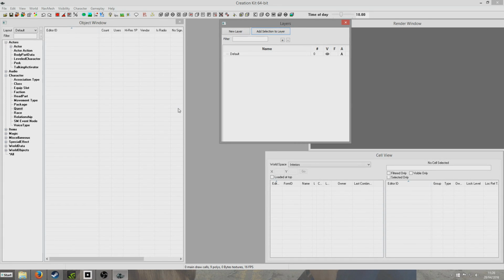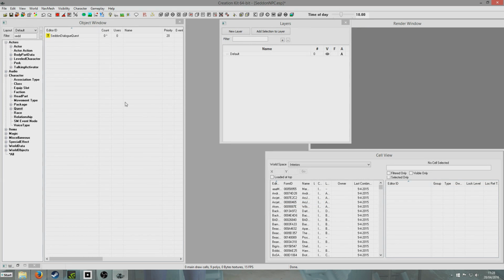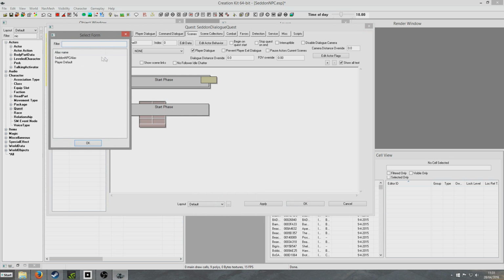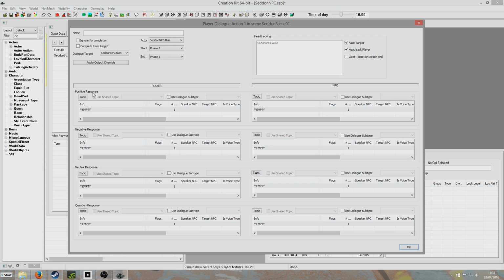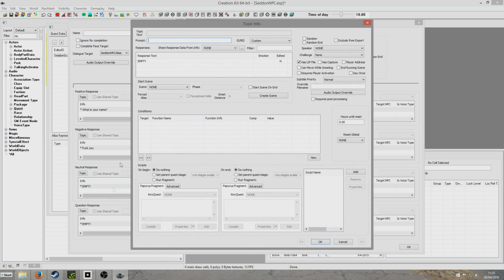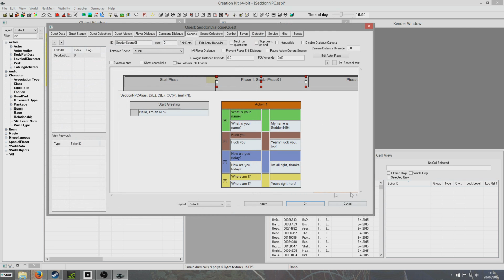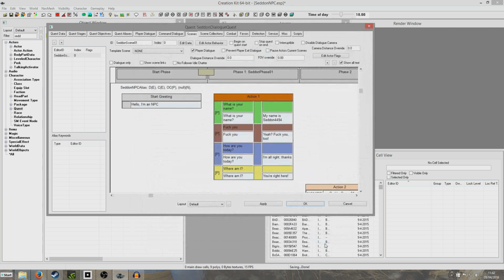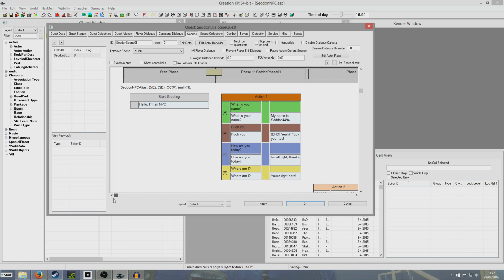Fallout 4 Creation Kit Tutorial - Basic Dialogue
In this tutorial I demonstrate how to set up simple dialogue selection. Tomorrow I'll demonstrate a longer conversation and a random response list.